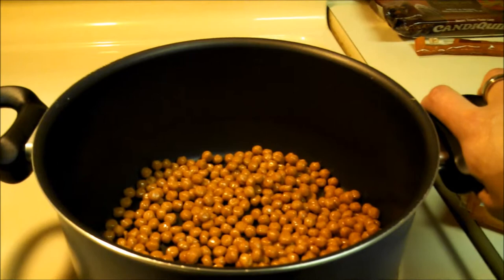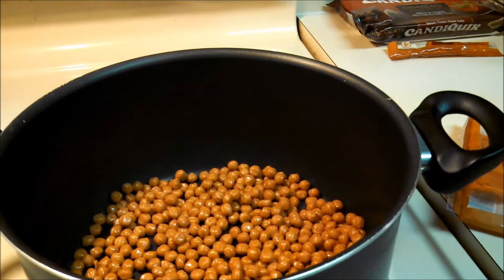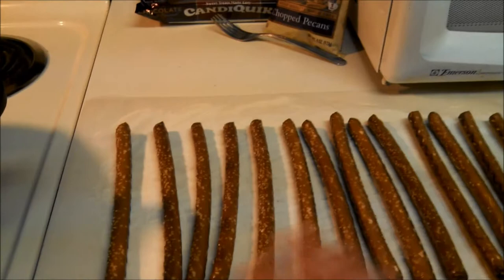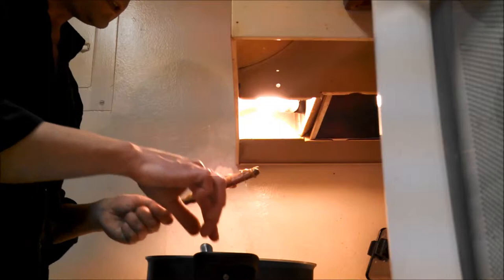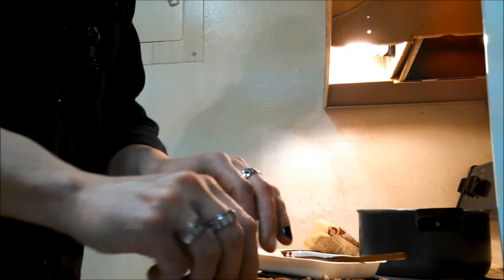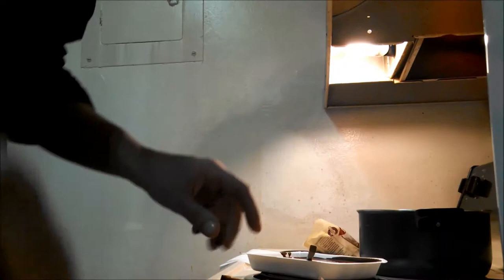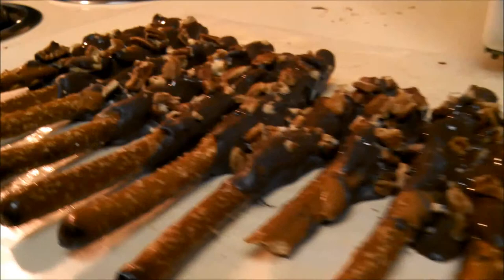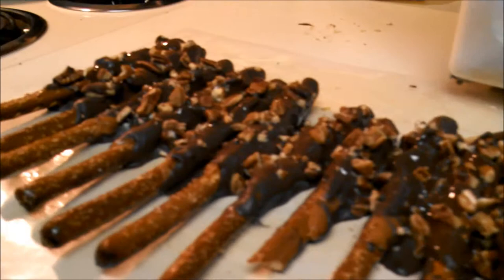How to make Tennessee Walking Sticks. Deeeeelicious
What's a Tennessee Walking Stick?  It's a DELICIOUS regional Tennessee style treat.

What you will need:

Pretzel Rods
Caramel
Pecans
Chocolate Coating

These are absolutely delicious and easy to make.